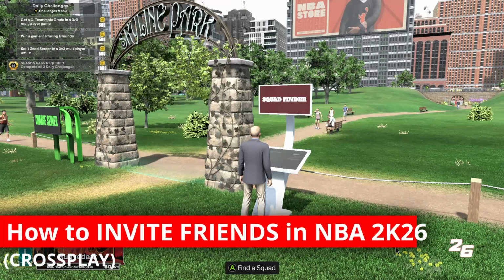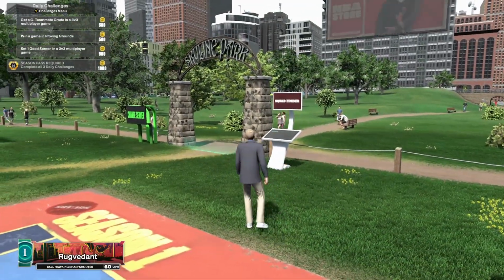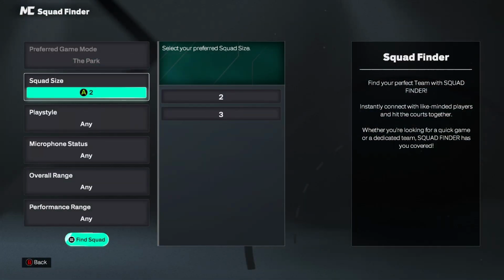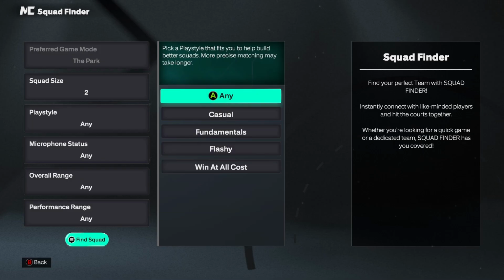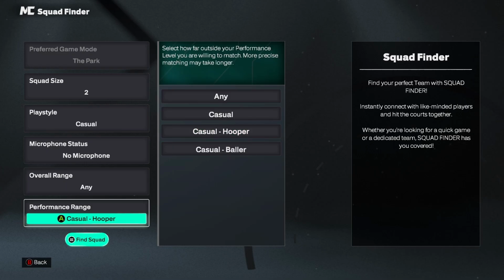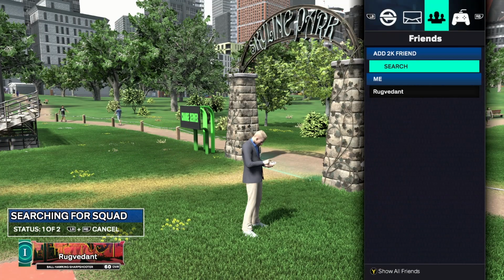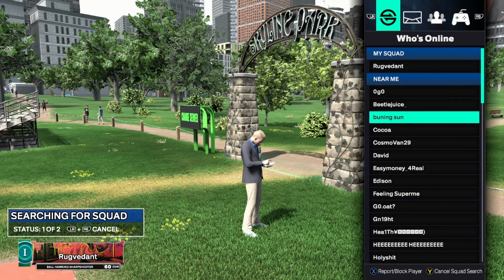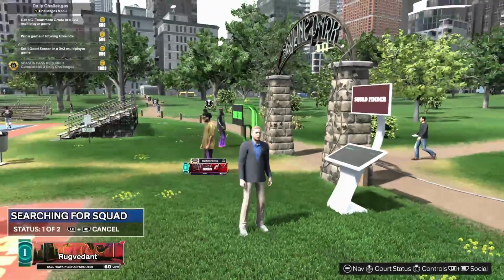NBA 2K26 How to Invite Friends (CROSSPLAY)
In this video, I show you how to invite crossplay friends in nba 2k26. Did this video help? Thanks!